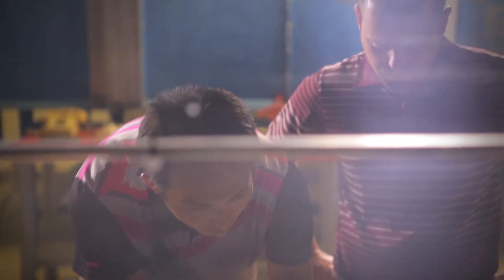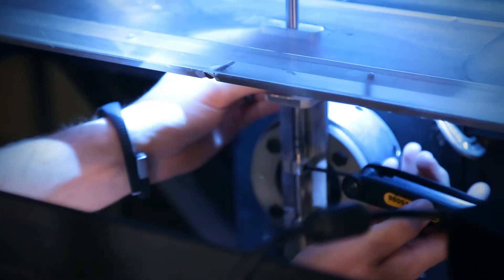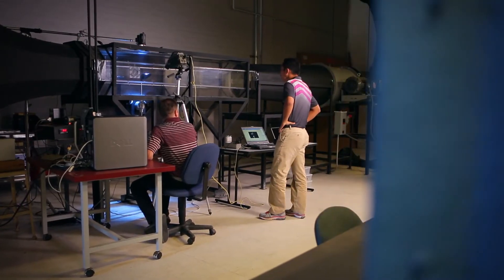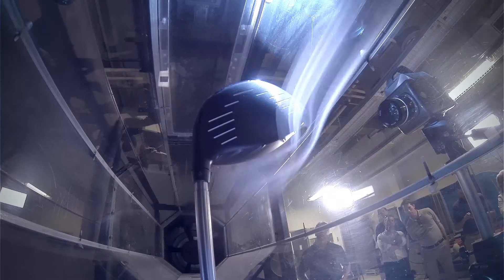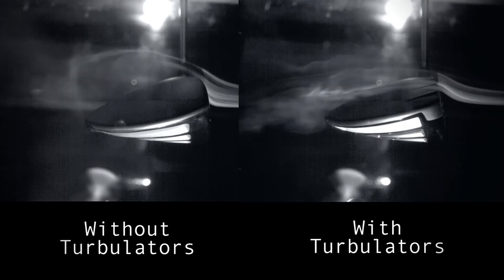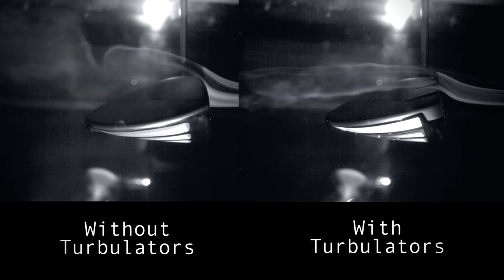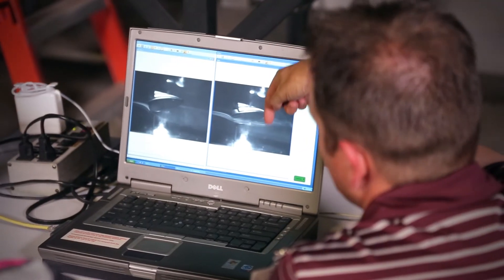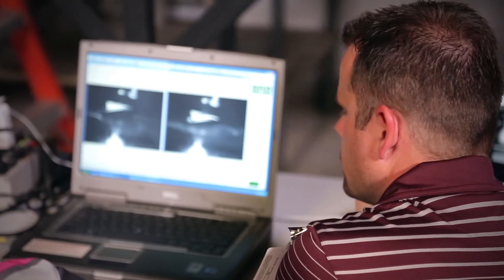Golf Galaxy: Inside Story on PING's G30 Turbulator Technology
Learn the inside story about PING's revolutionary Turbulator technology...